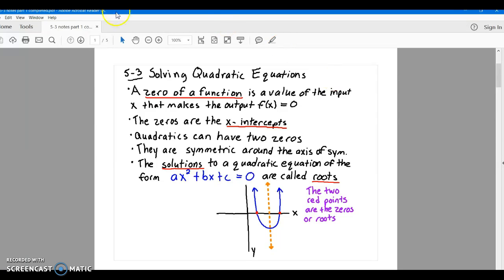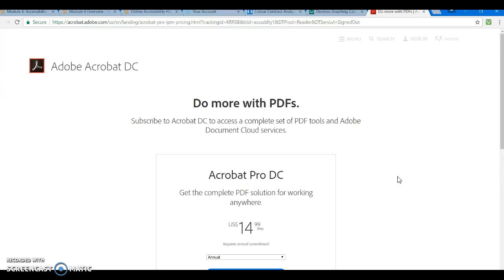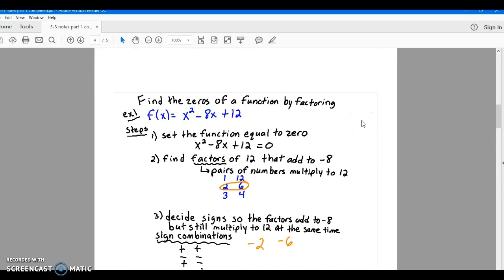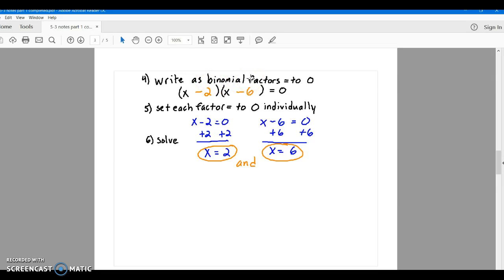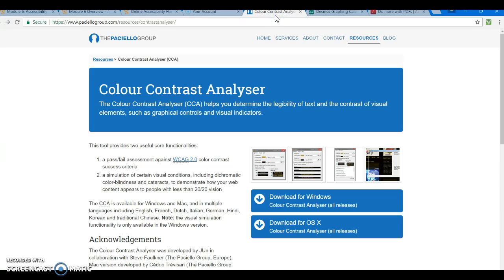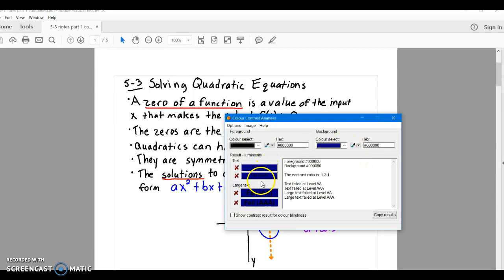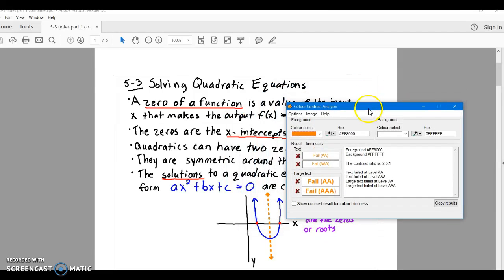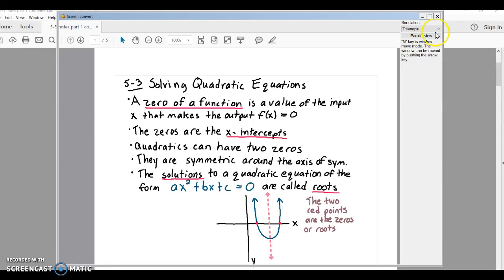Accessibility Evaluation 2